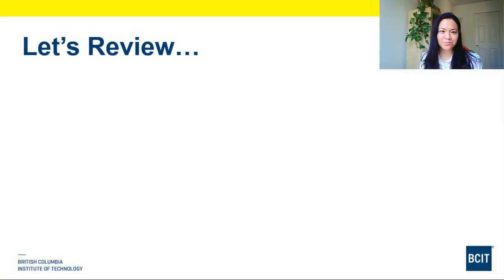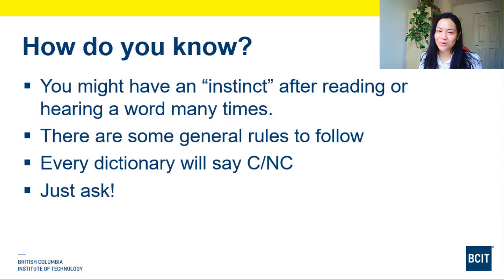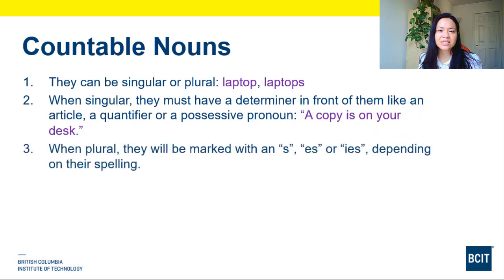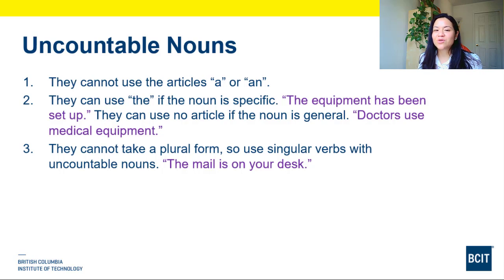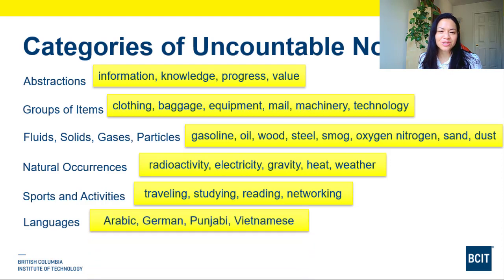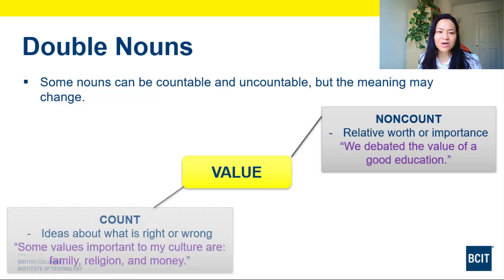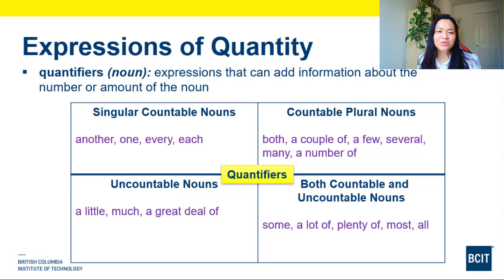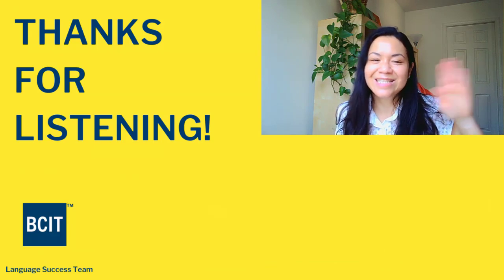Countable and Uncountable Nouns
This video reviews countable and uncountable nouns and some expressions of quantity.